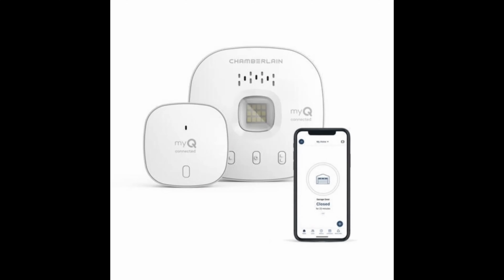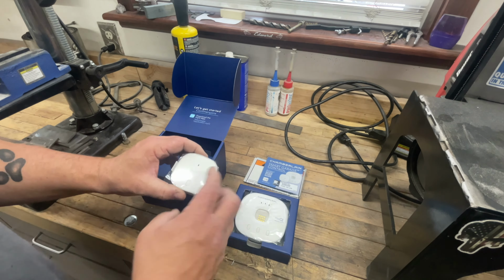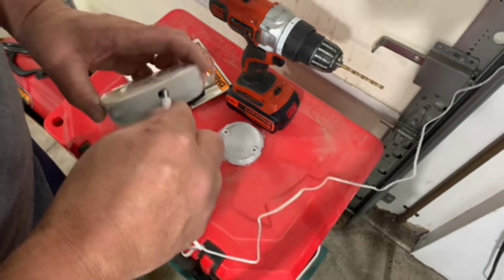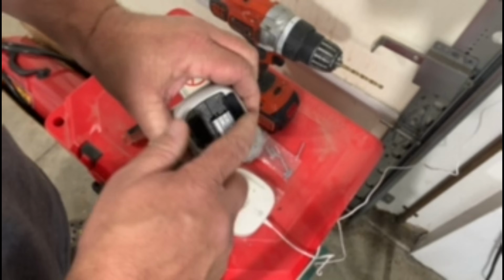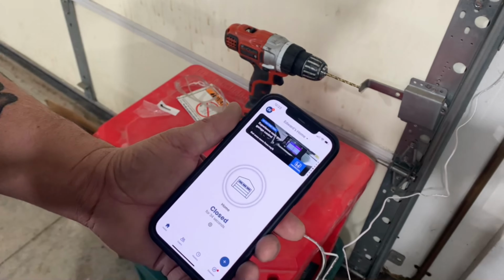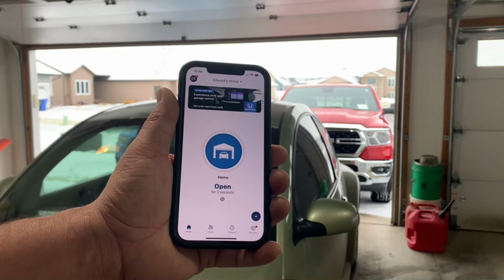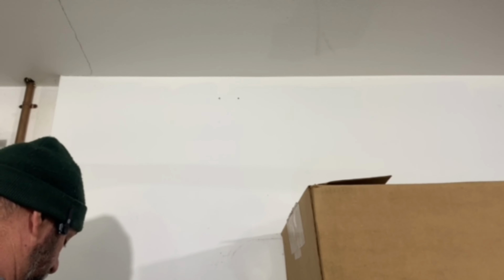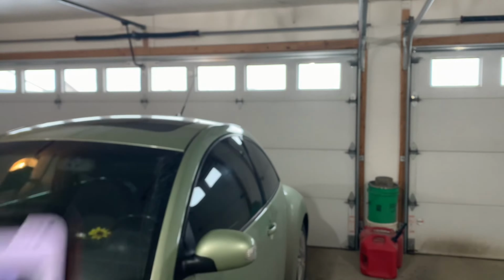Chamberlain MyQ Garage Door Controller [Install and test]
Today we install , test and review the Chamberlain MyQ Garage door Controller.